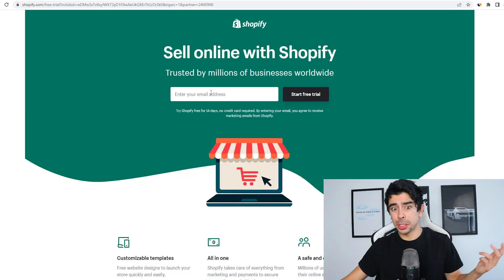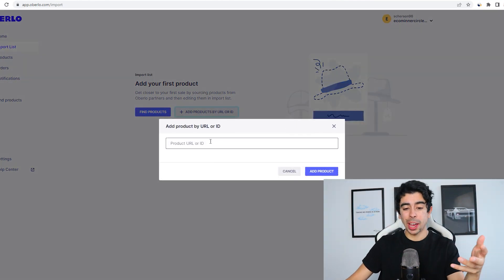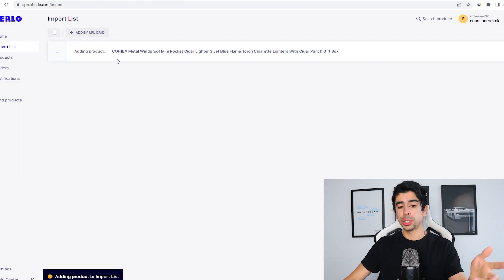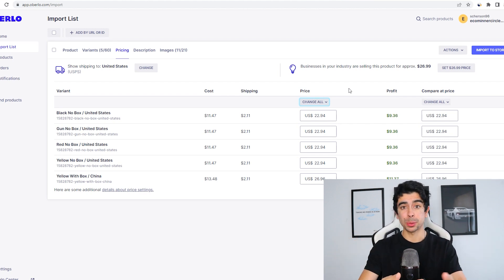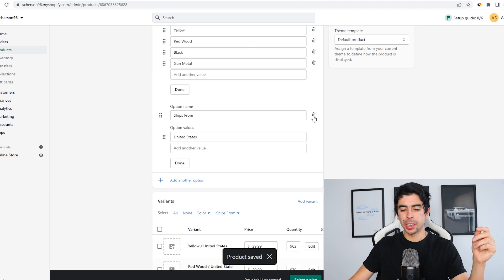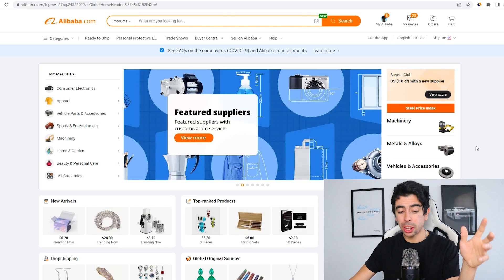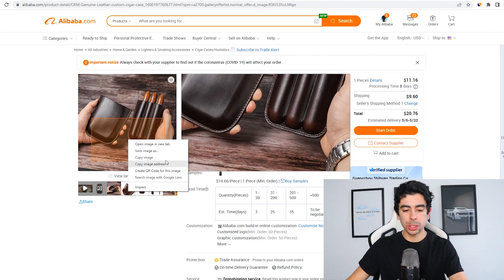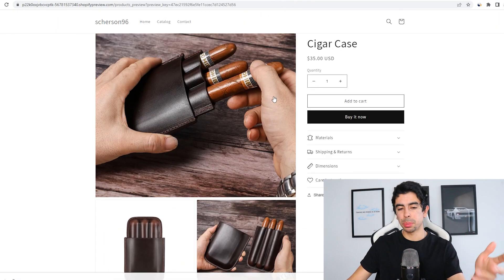How To Add Products To Your Shopify Store In 2022 (Step By Step)